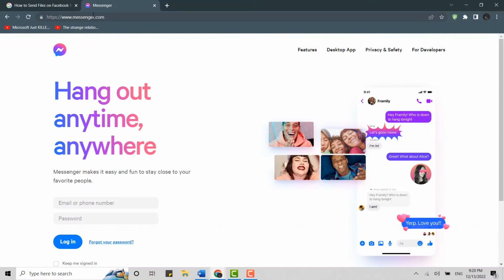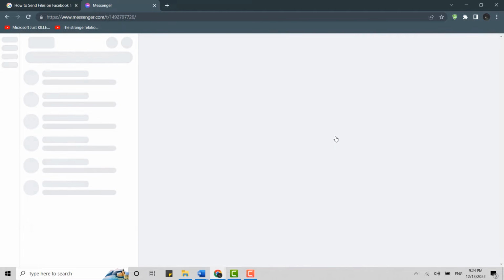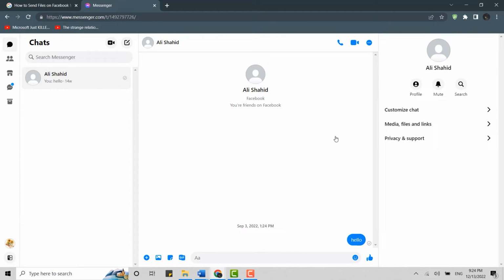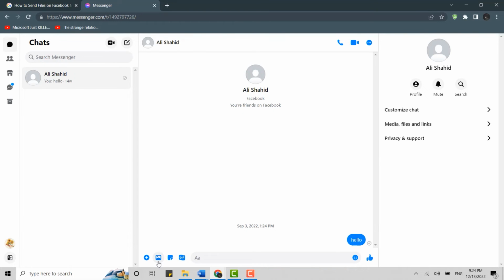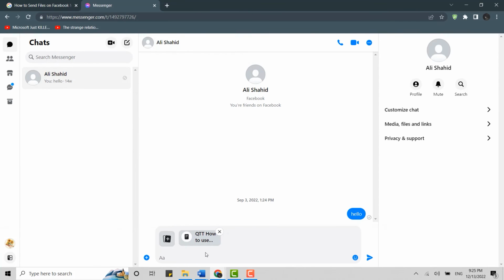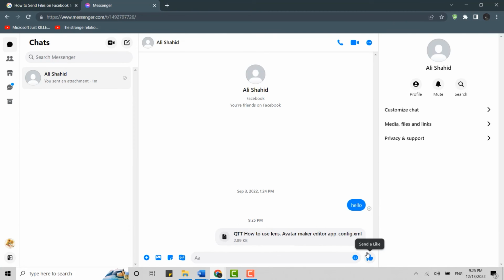How to Send Files on Facebook Messenger | Send Attachments in Messenger 2023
Many people use Messenger to chat with their close one but there are some people who uses Facebook messenger as different reason like for sending any types of files or attachment for your jobs, business. You can attach any types of files i.e Docs, PDF, Notepad, etc.

Here in this tutorial video we are going to show you on how to attach any files on Facebook Messenger. Please watch and follow the steps shows in video.